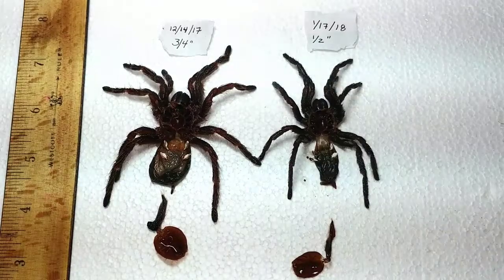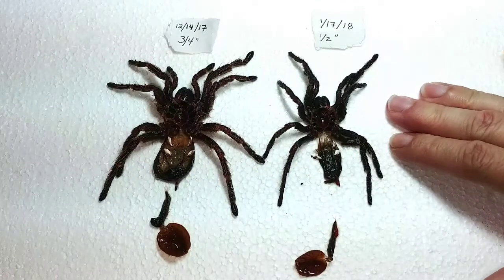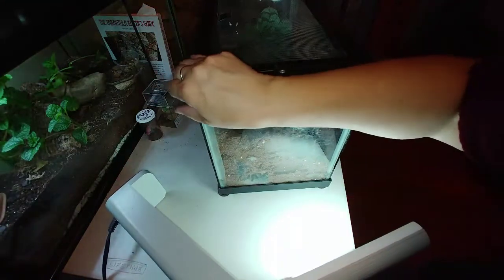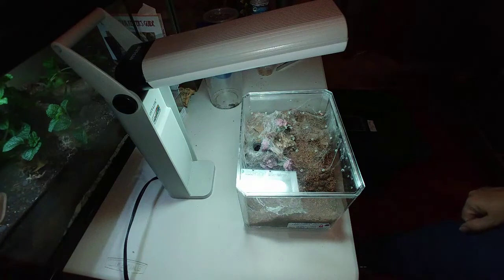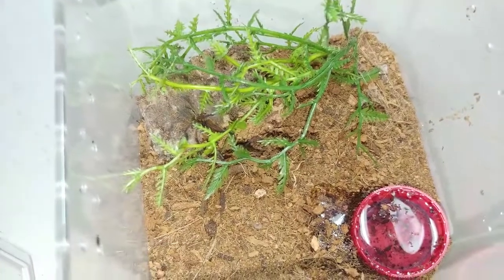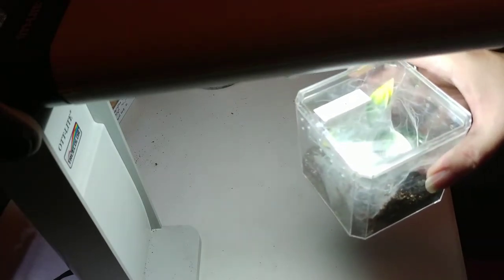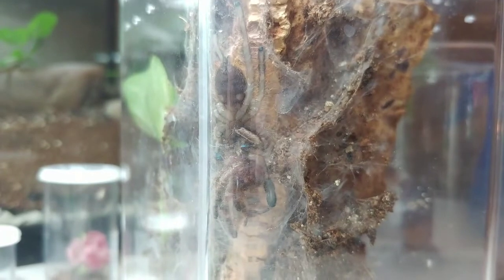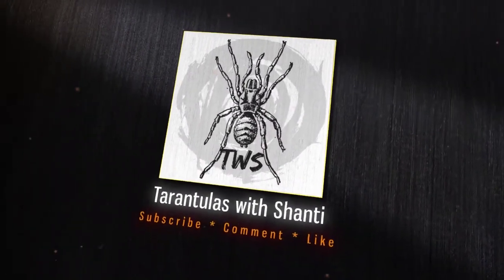Monday Update! 10/01/18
In this video:

*Comparing growth/molts of G. pulchripes and C. cyaneopubescens

*Mainenance and feeding of P. muticus

*Other maintenance on C. darlingi and C. fimbriatus

*C. versicolor feeding

*Upcoming H. pulchripes sling collab with Totally Undateable

*Harpactira pulchripes after recent molt

*C. olivaceum sling

*SE Asian earth tigers enclosure/burrow updates - O. auriotibialus and C. sp. bach ma.

*P. vitatta sling molt.

*Orb weavers that won't survive winter

*Funny little jumping spider touches my finger